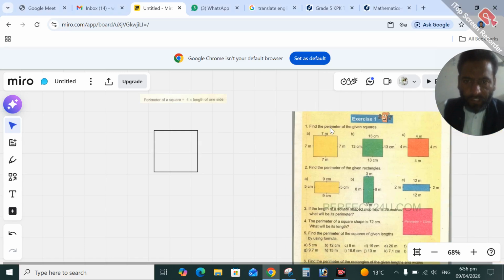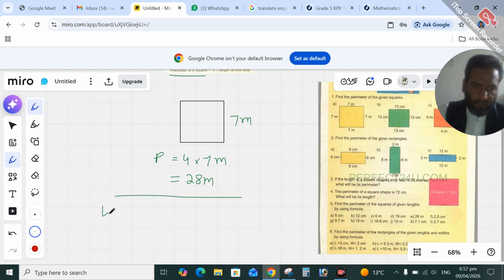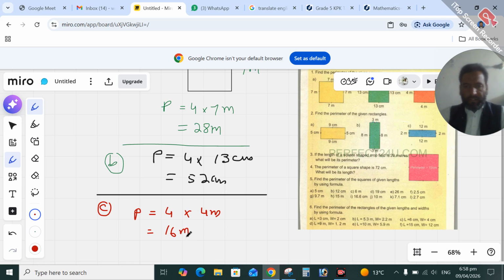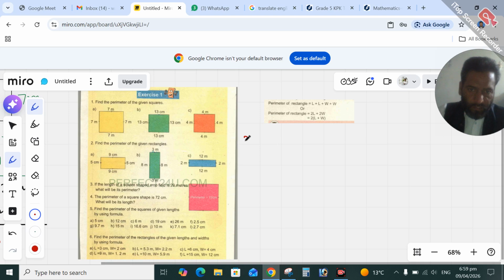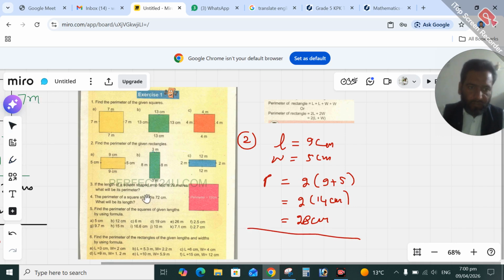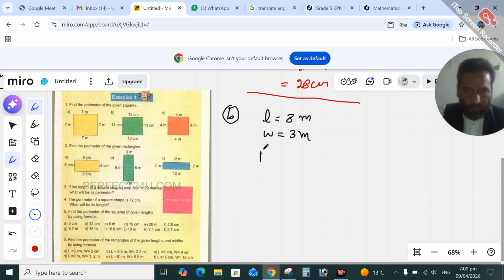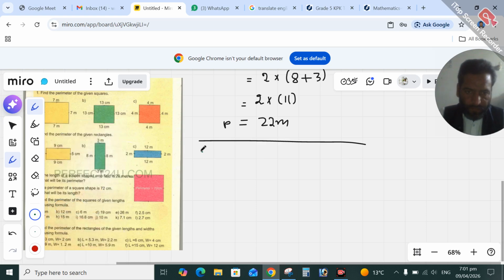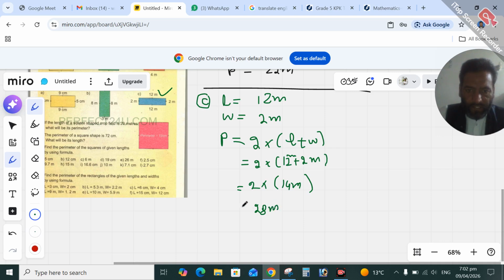Unit No. 8: Exercise 1, Class 5th Math, Perimeter of Square and Rectangle.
Learn how to easily calculate the perimeter of squares and rectangles using simple formulas. This video explains step-by-step methods with clear examples, making it perfect for beginners and students who want to improve their math skills quickly.